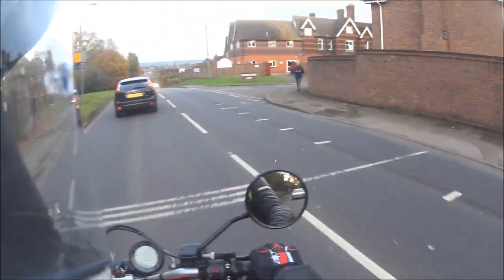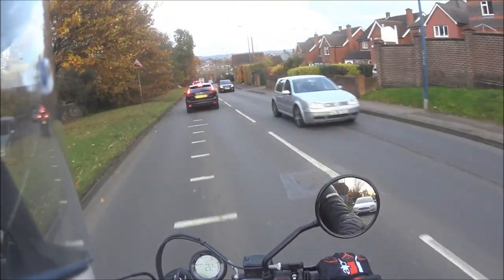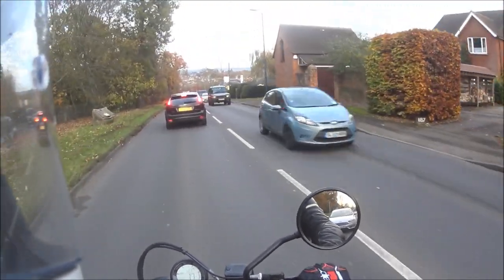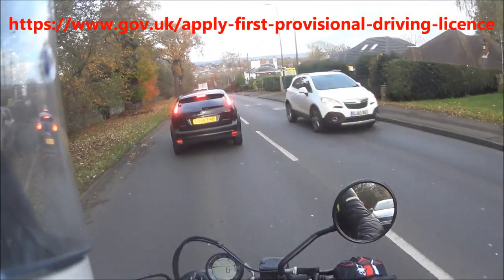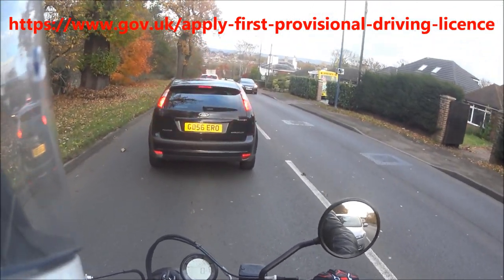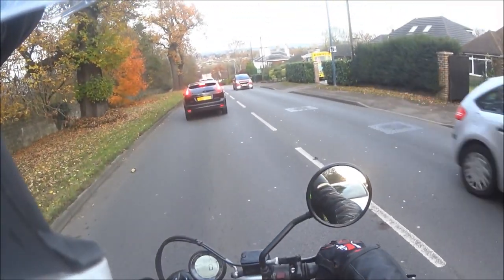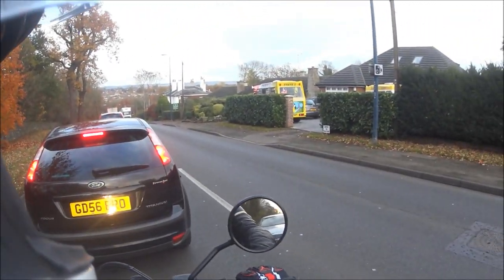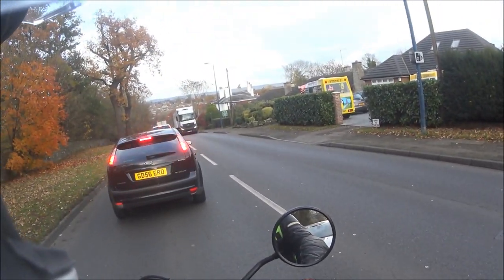How To get "A1 A2 A" 🏍 Motorcycle Licence UK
How To get a Motorcycle Licence in the UK 2017